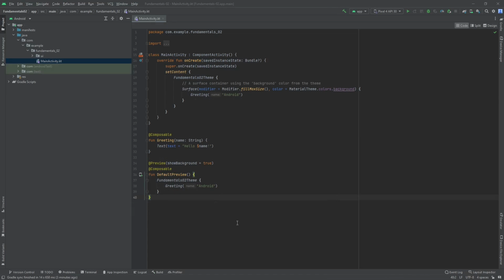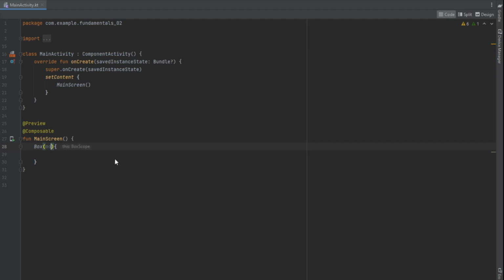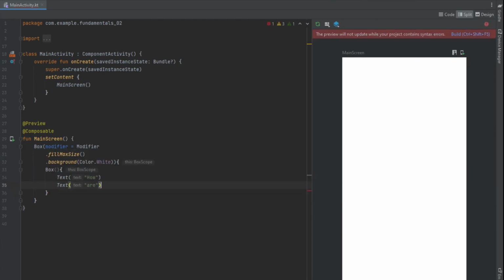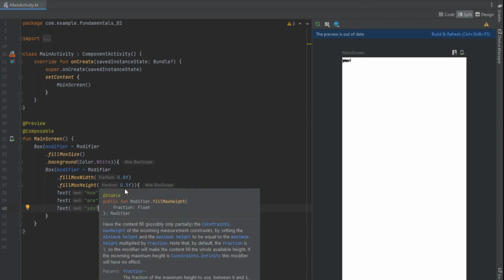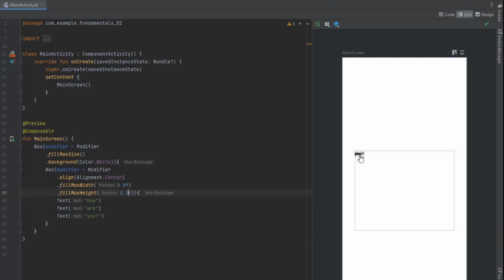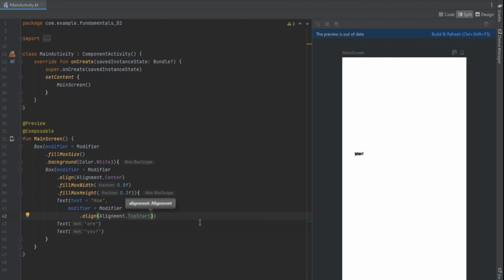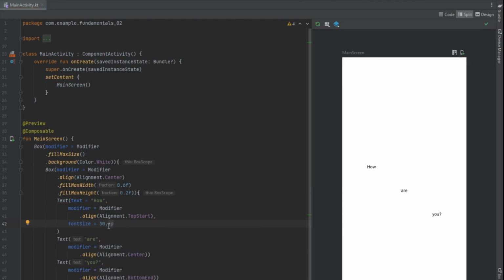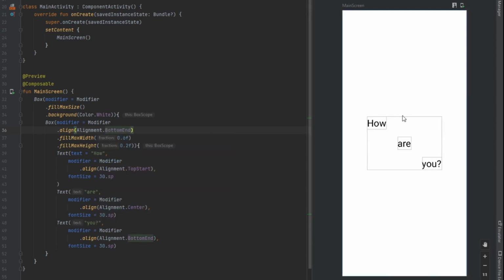Mobile Development (Kotlin + Jetpack Compose) - 02 Intro Part 2